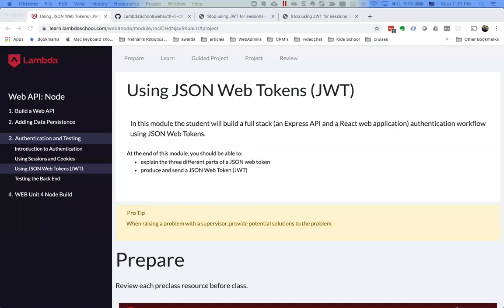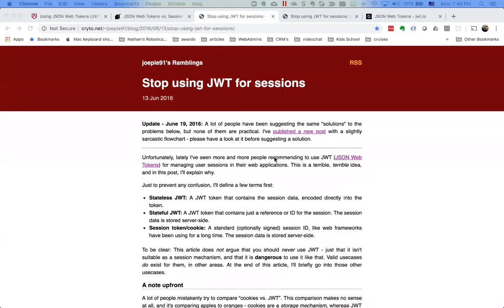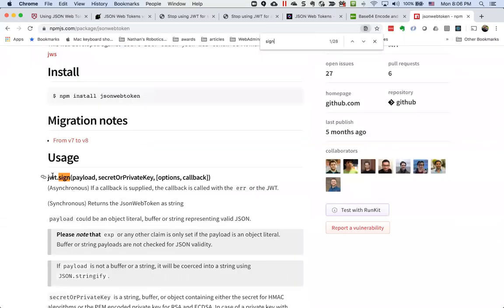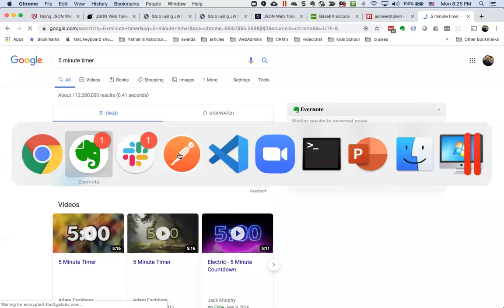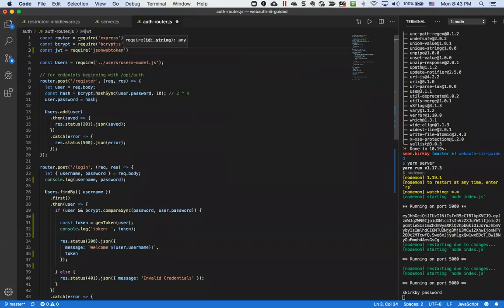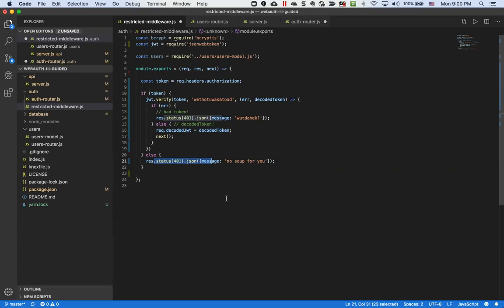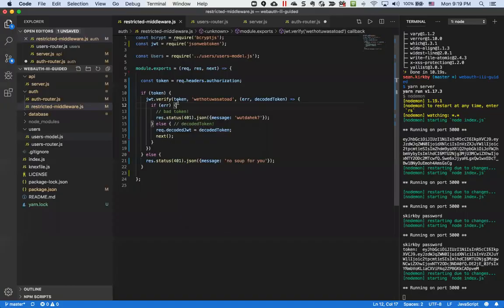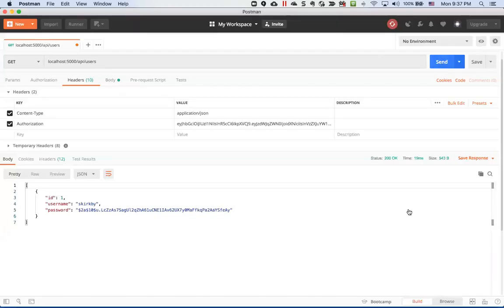Using JSON Web Tokens (JWT) w/ Sean Kirkby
WEBPT5